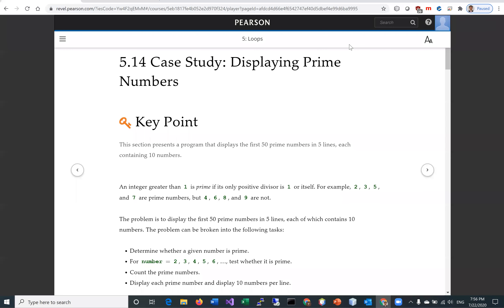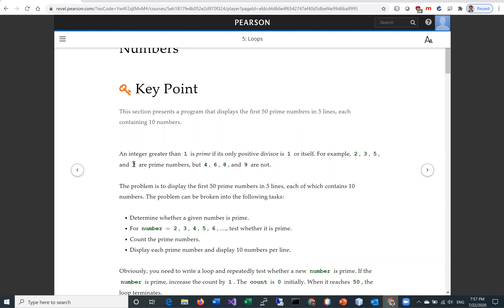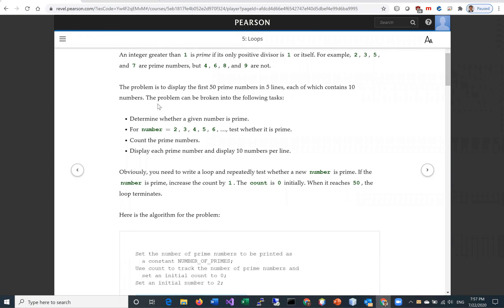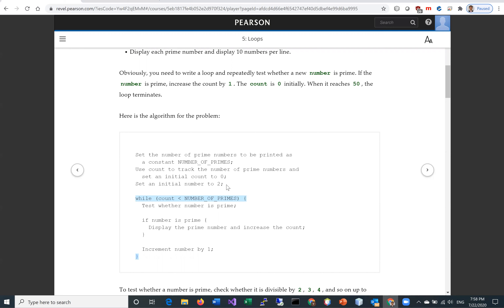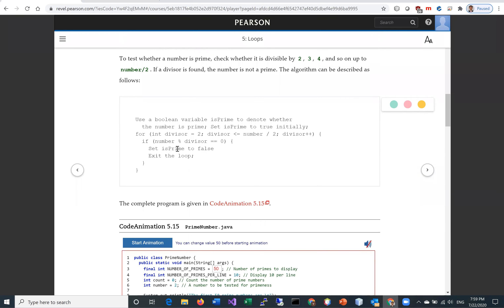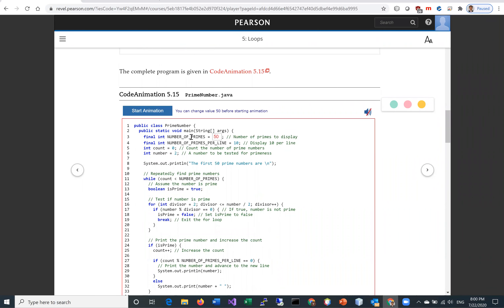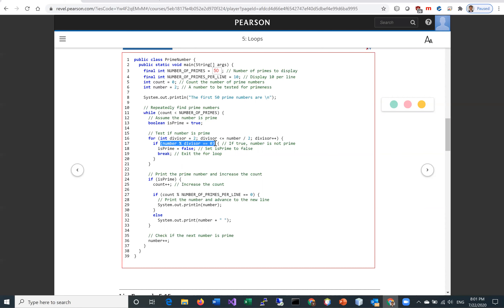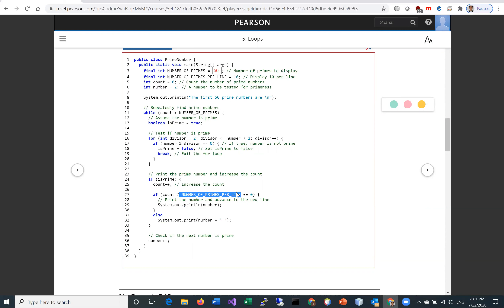Daniel Liang Java Section 5 14